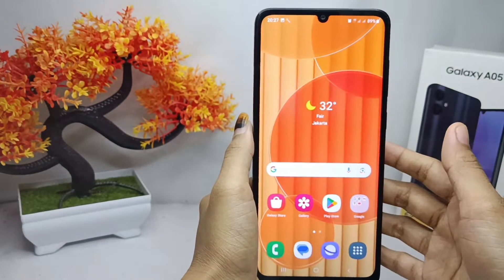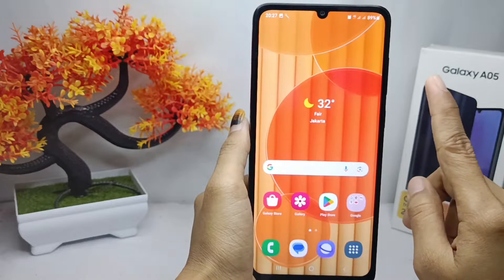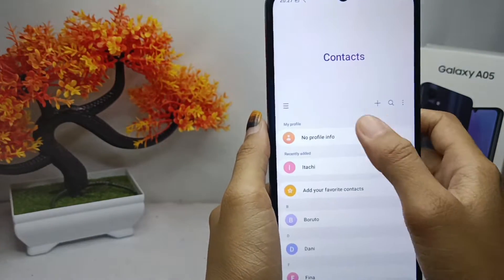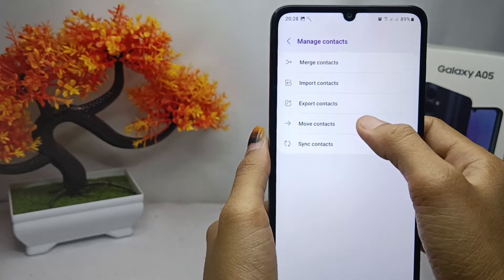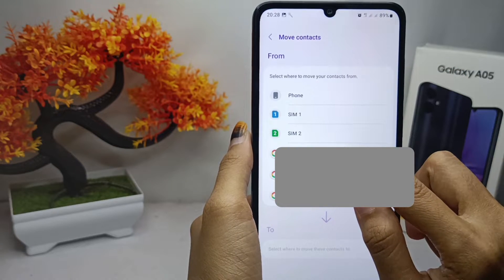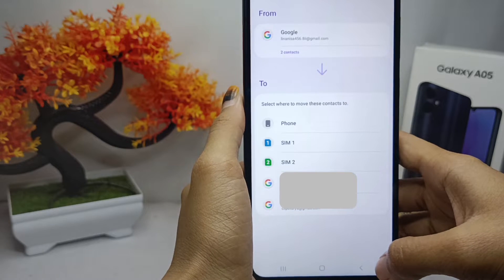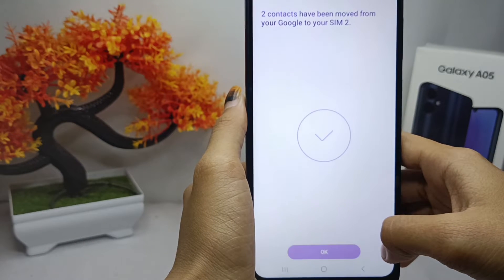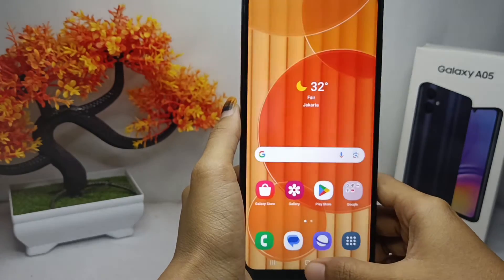How To Move Contact To Sim Card On Samsung Galaxy A05/A05s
how to move contact to simcard on samsung galaxy a05/a05s.

This tutorial deals with search:
how to move contact to simcard
samsung galaxy a05
move contact to simcard on samsung galaxy a05s
move contact to simcard on samsung galaxy
move contact to simcard on samsung